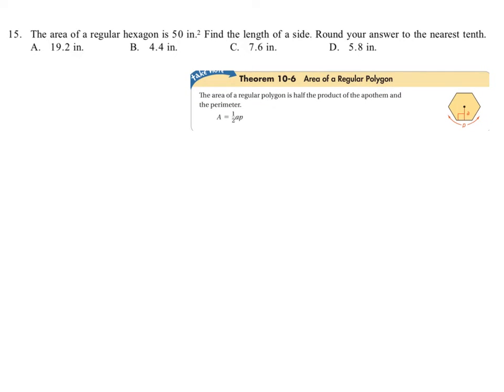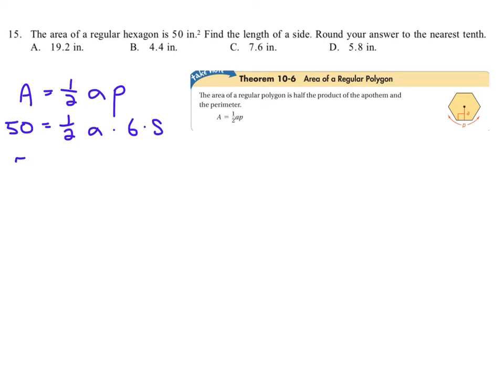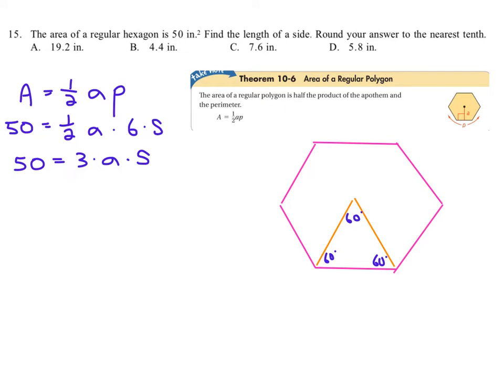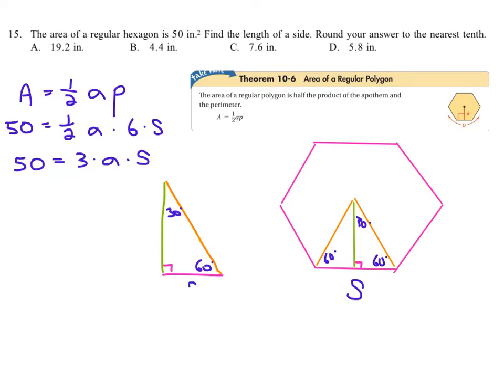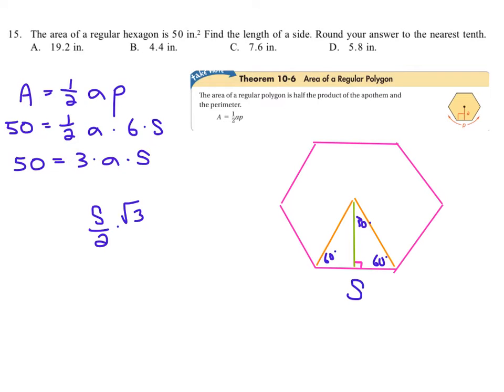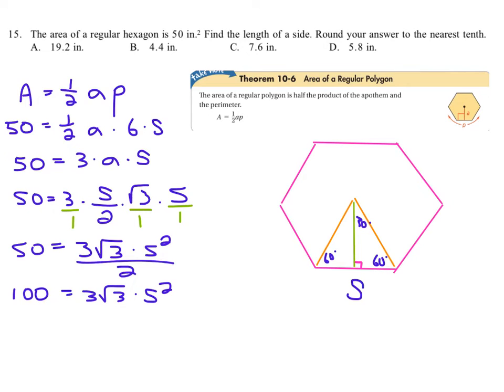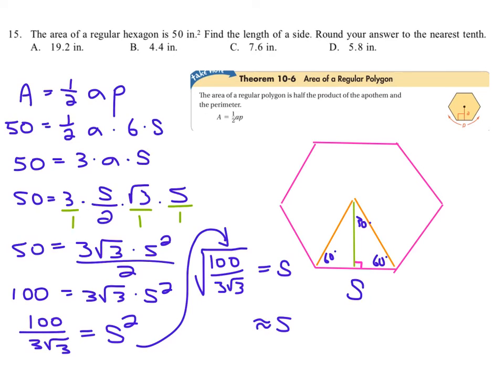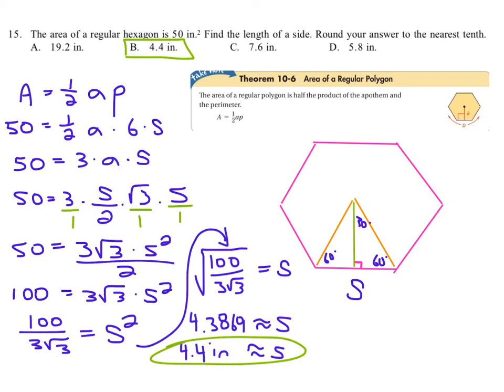Geo Unit 10 Quiz Practice #15